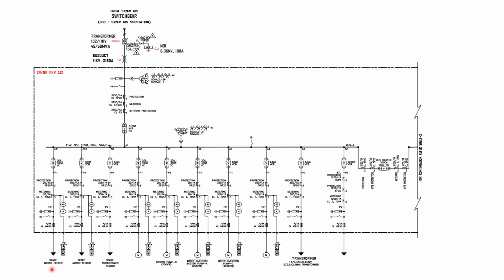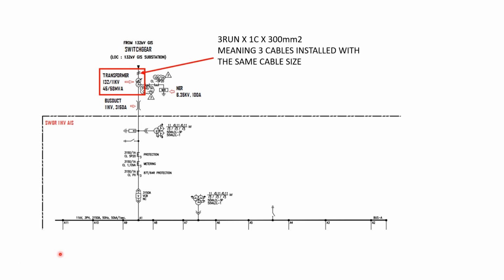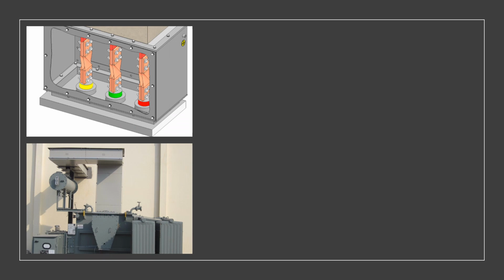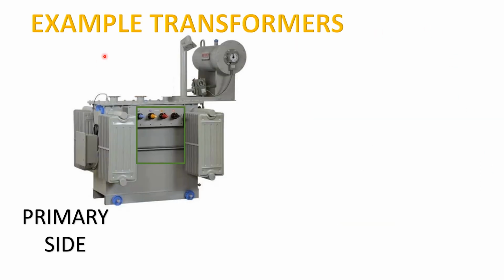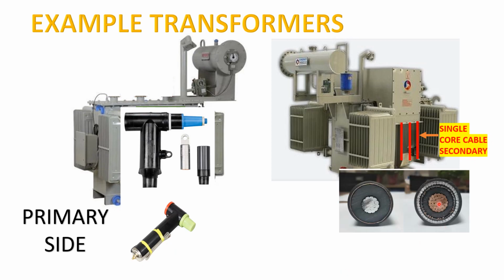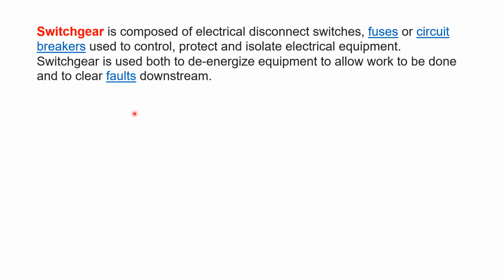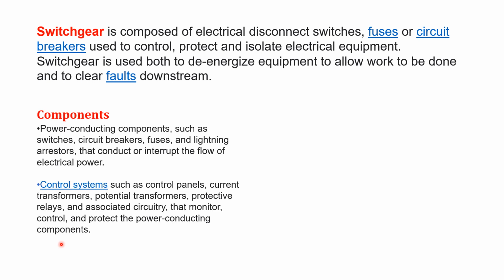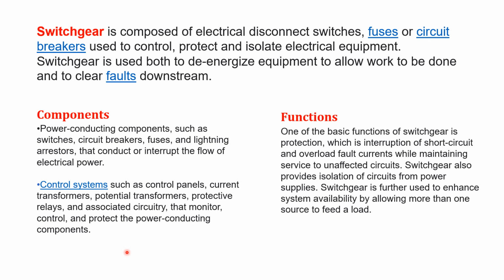READING SINGLE LINE DIAGRAM 132KV GIS SWITCHGEAR TO 11KV SWITCHGEAR - INSPECTION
Learning how to read single line diagram (SLD), and Step Down Transformer from 132kV to 11kV, including Switchgear.